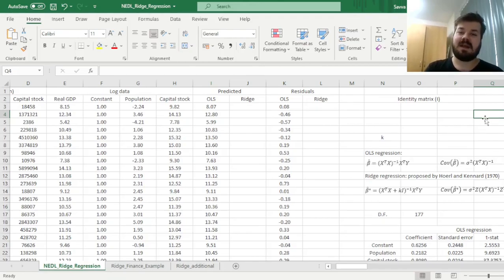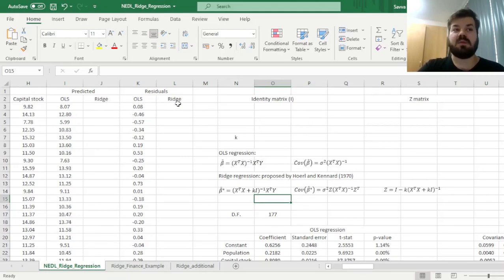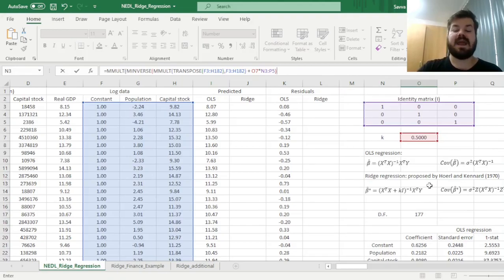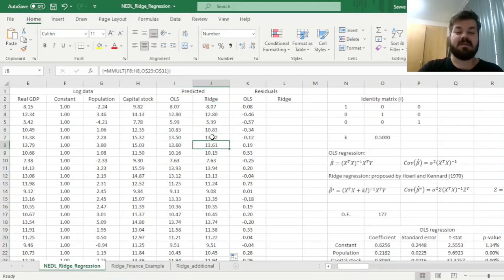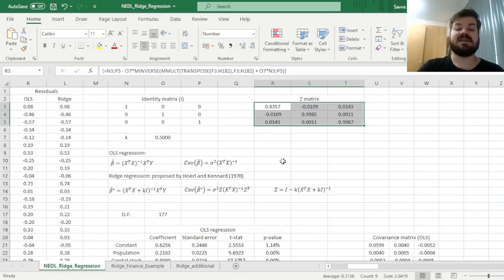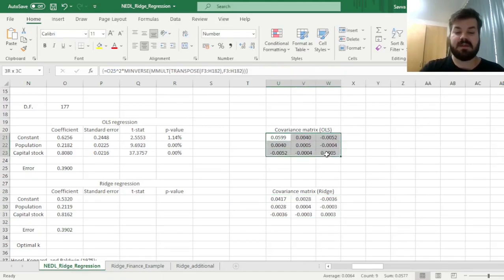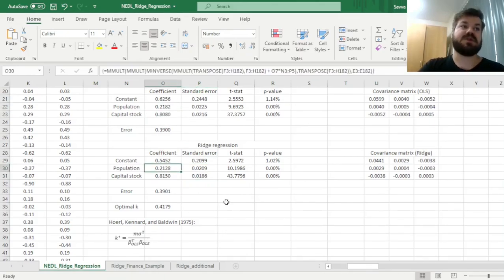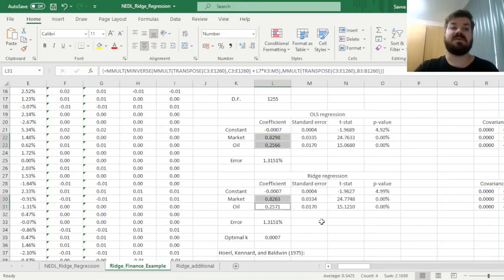Ridge regression explained: Regression robust to multicollinearity (Excel)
What can one do when independent variables in a regression model are non-orthogonal or even near-multicollinear? How to address the issue of multicollinearity and make your regression model robust to it? A common technique is the ridge regression as proposed by Hoerl and Kennard (1970). Today we are learning how to apply ridge regression in Excel, comparing the results with OLS, and discussing the bias-variance tradeoff inherent to the problem.